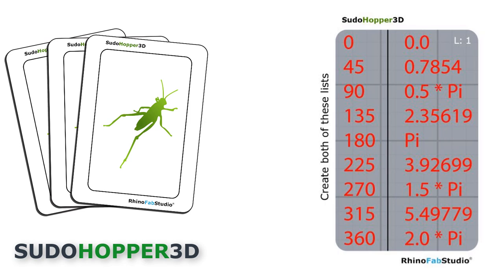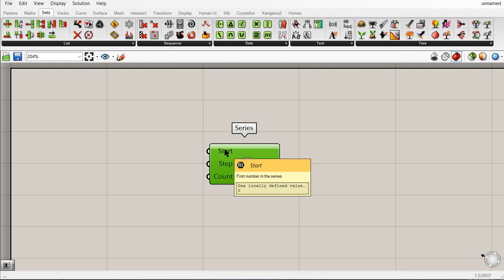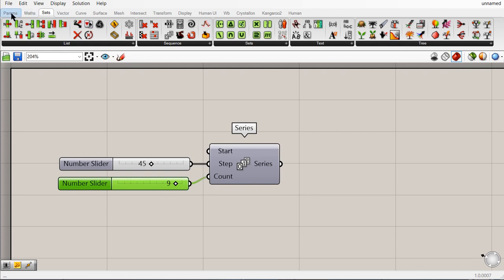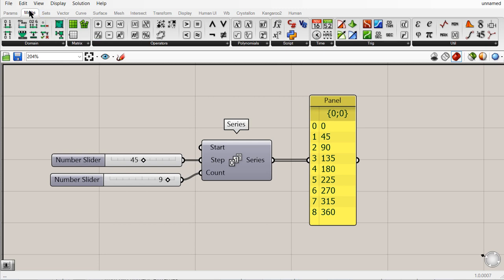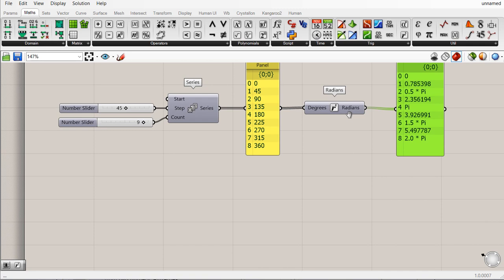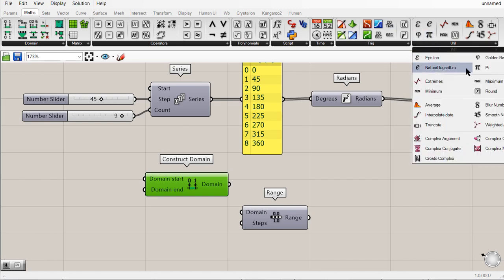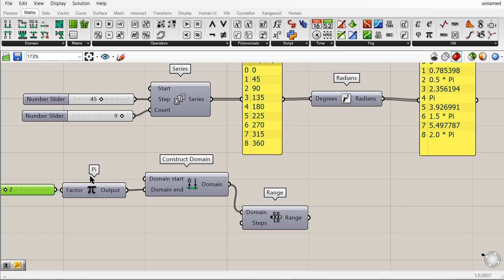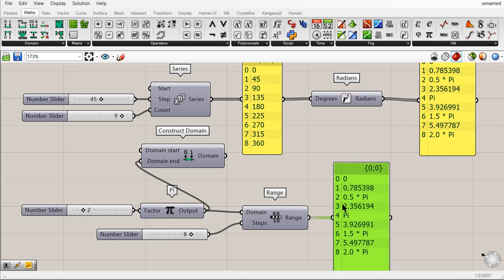009 Deg Radians